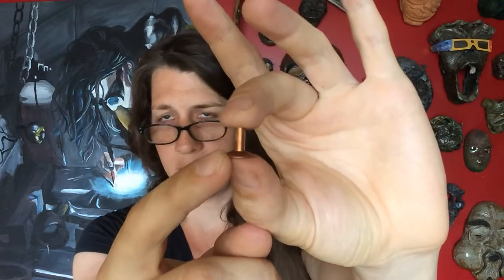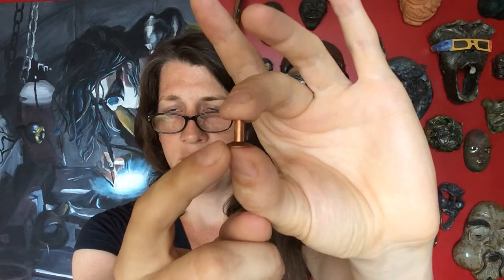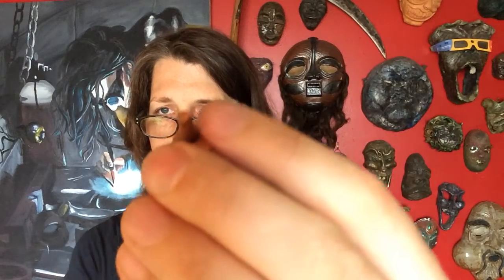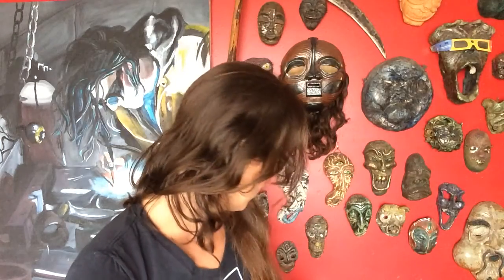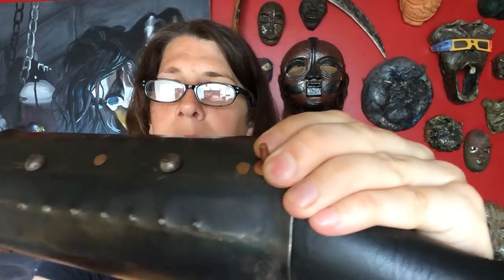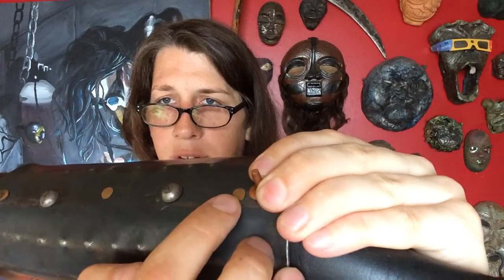Rivets Hollow&Solid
The difference in the rivet types. When to use solid rivets versus when to used hollow rivets.